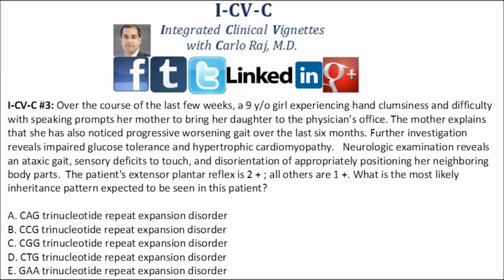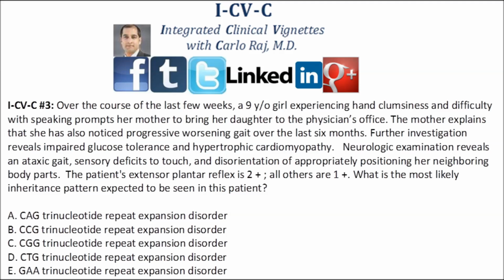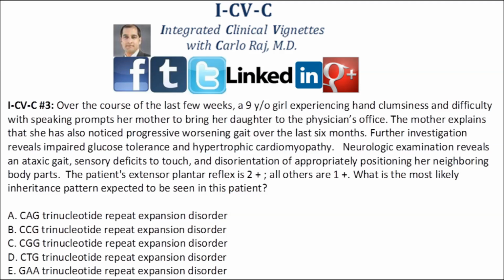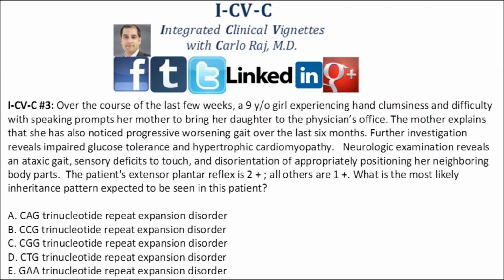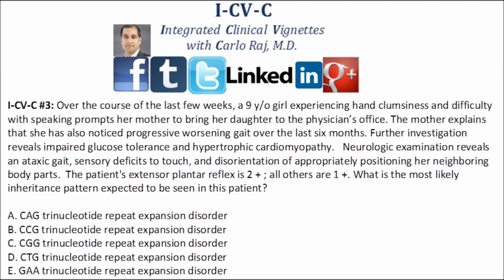I-CV-C#3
Please join me a for a discussion of Clinically Significant Trinucleotide Repeat Expansion